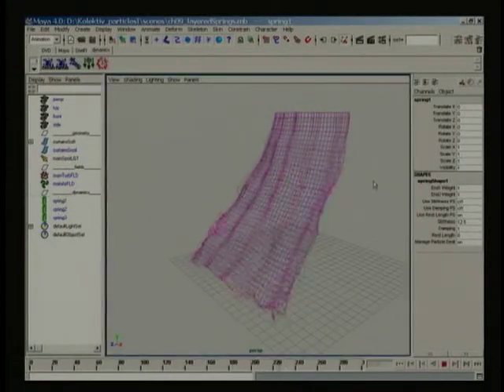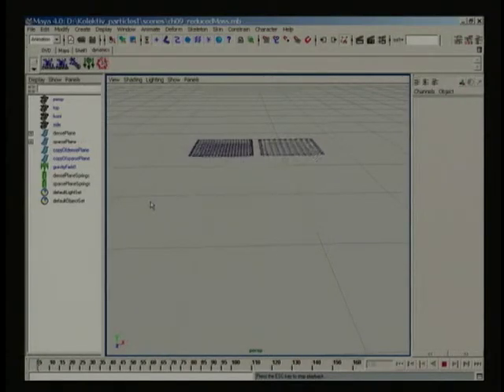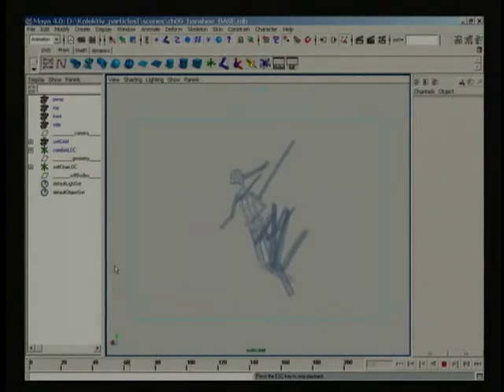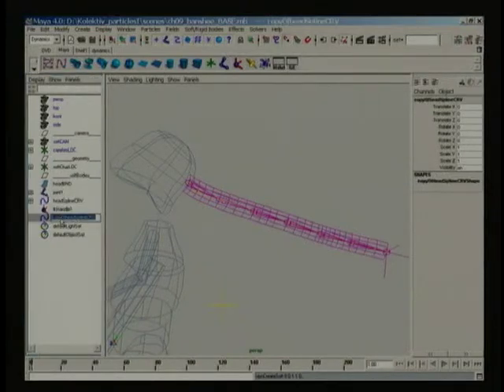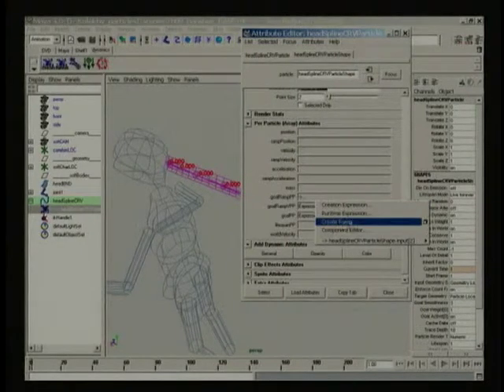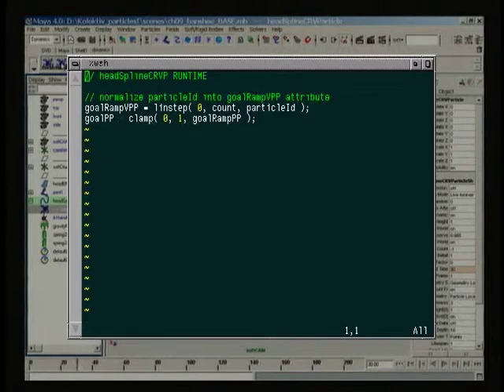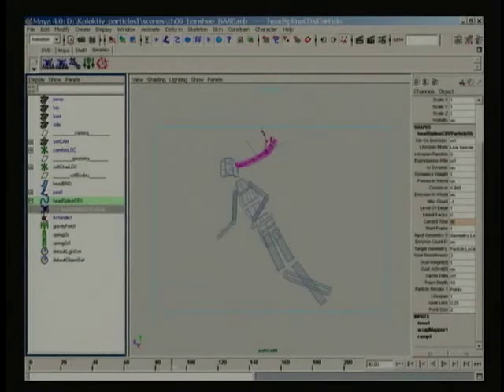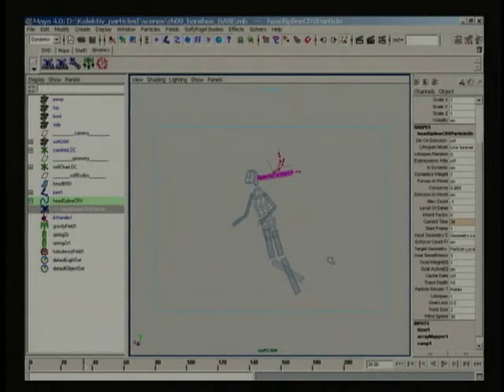Softbodies : Tutorial for Autodesk's Maya Expressions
Tutorial on Maya's softbody dynamics. by Adrian Graham & Daniel Roizman From the Particles For Visual Effects training DVD.